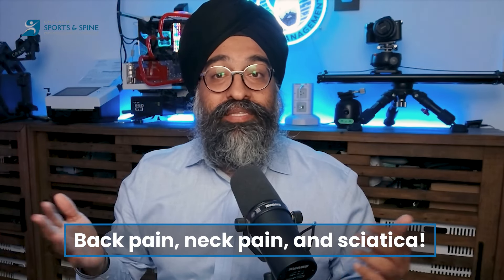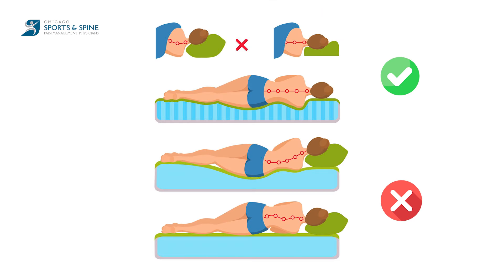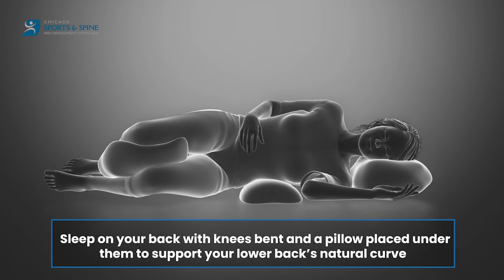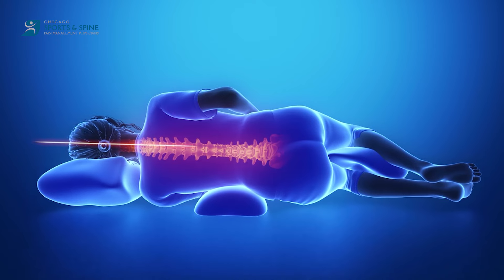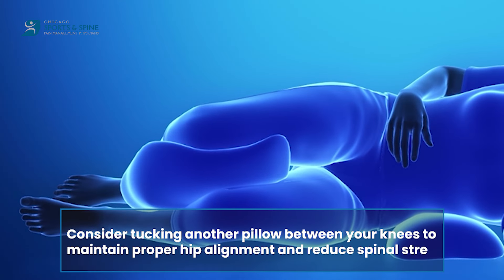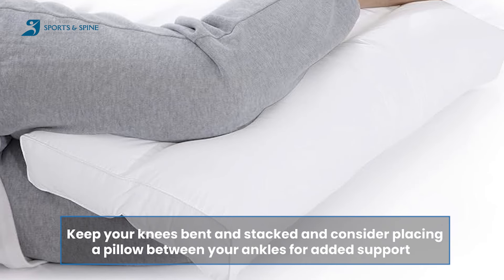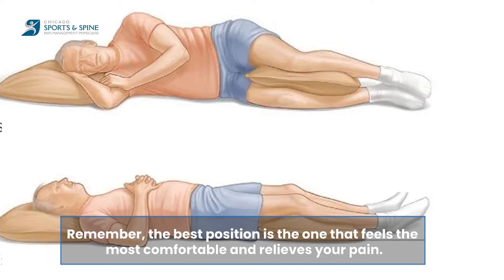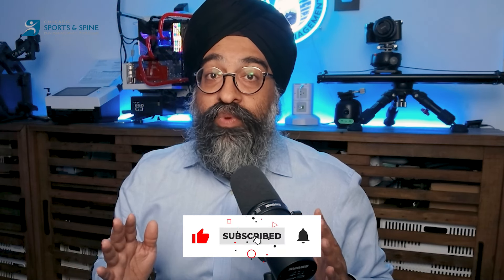Best Sleeping Positions for Back Pain, Neck Pain, and Sciatica Relief!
Hello everyone and welcome to a new episode of The Pain Minute.